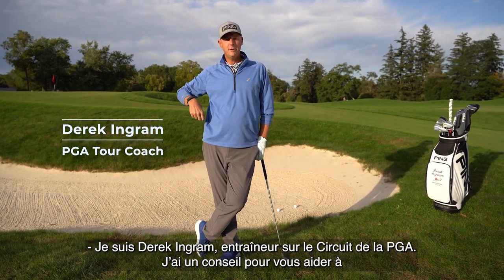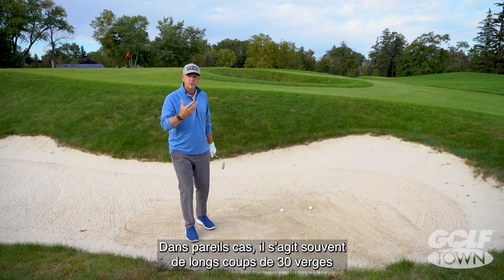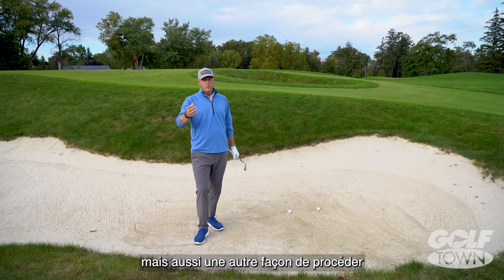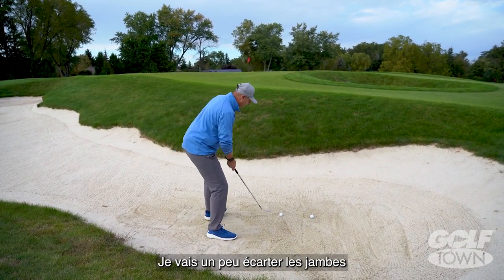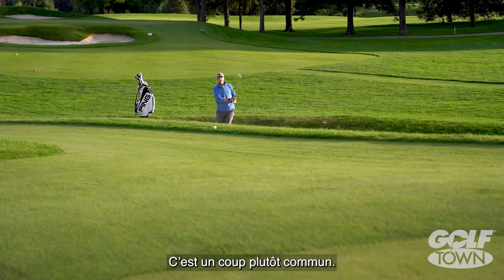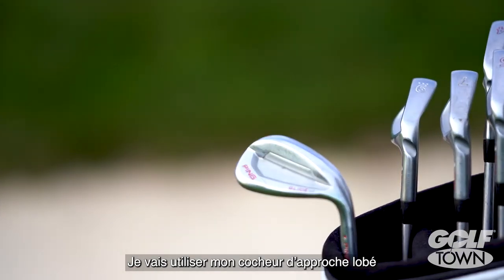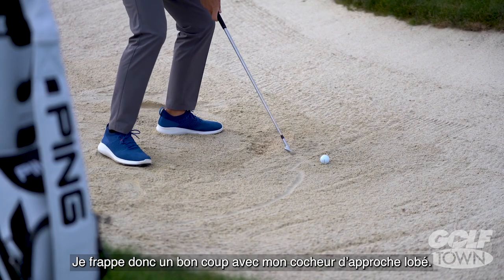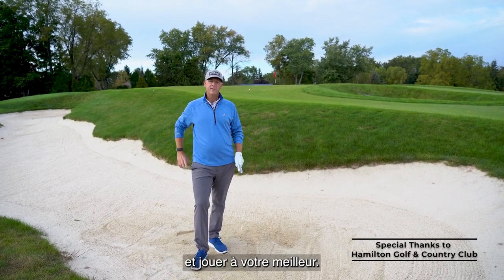Conseil de PING: Sortir d’une trappe de sable l Golf Town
Derek Ingram, entraîneur sur le Circuit de la PGA, vous montre comment facilement sortir d’une trappe de sable avec intelligence.